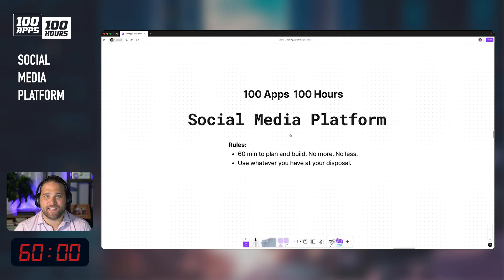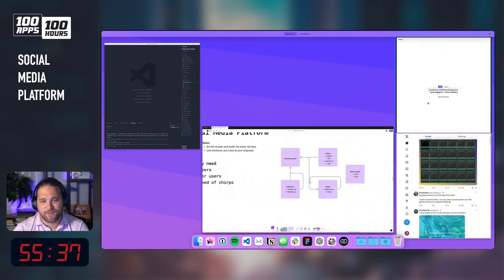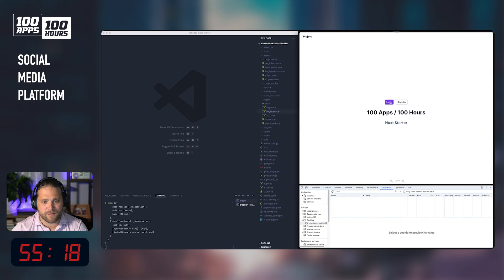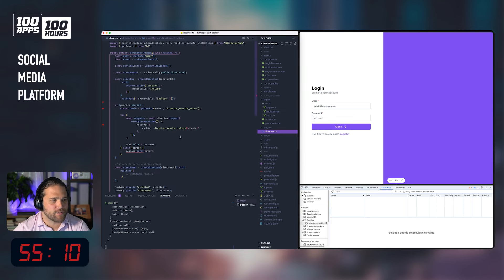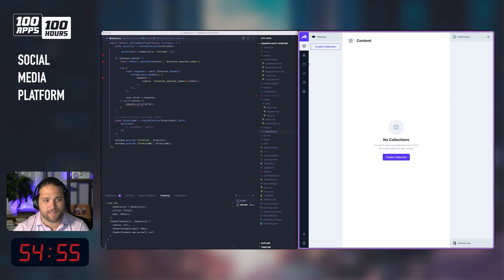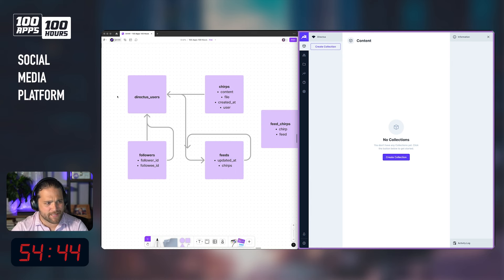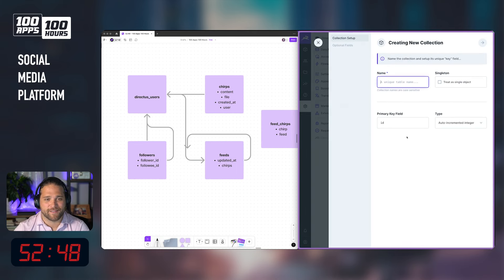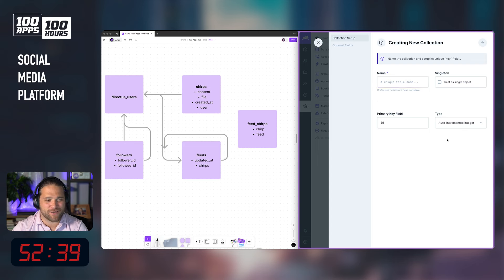Can You Build a SOCIAL MEDIA PLATFORM in 1 Hour?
For better or for worse, social media has changed the way humans connect, learn, and share their experiences. Whether it's a strongly motivated political opinion or a fancy dessert in the Bahamas, there's something for everyone.

In this episode of 100 Apps, 100 Hours, Bryant sets out to see if he can build his own social media platform in less than 1 hour.